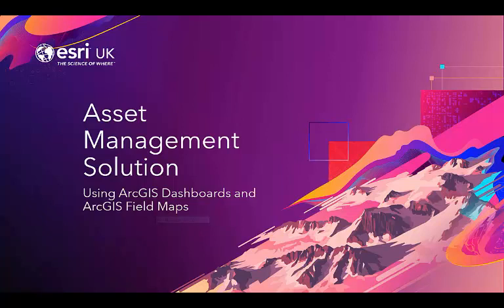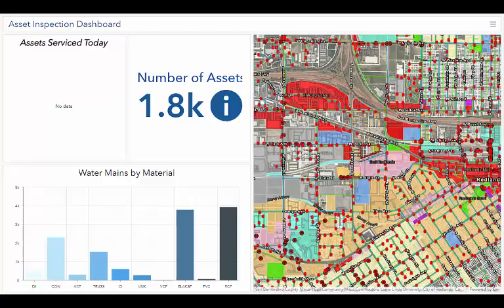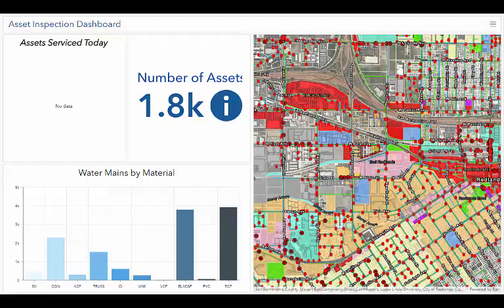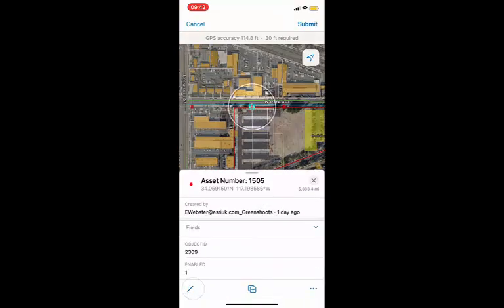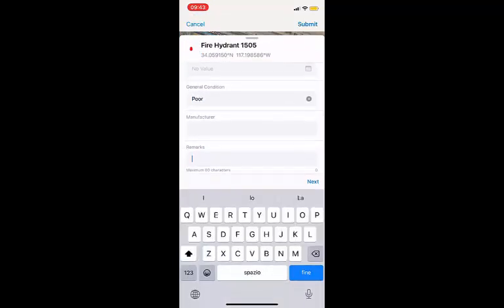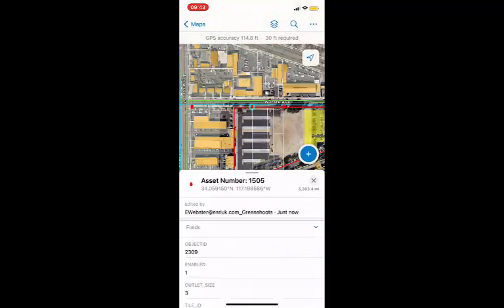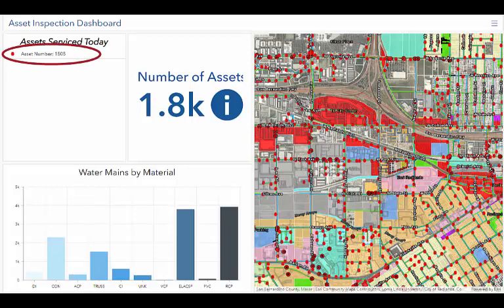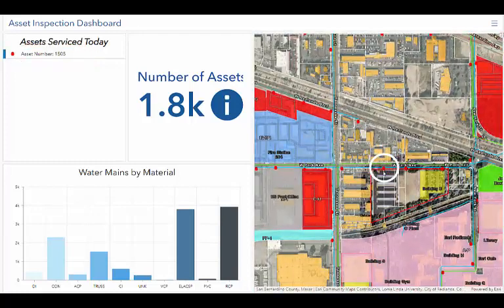ArcGIS for Asset Management